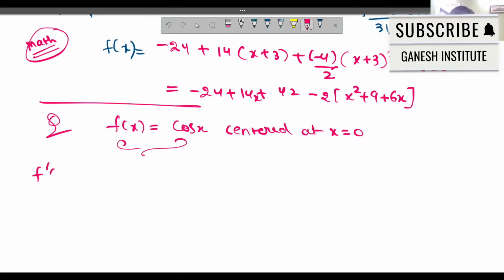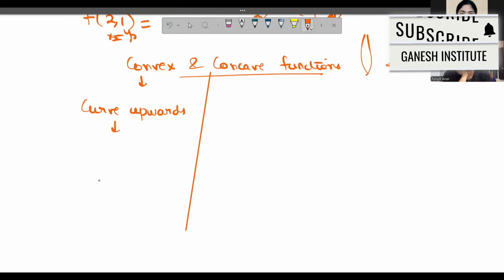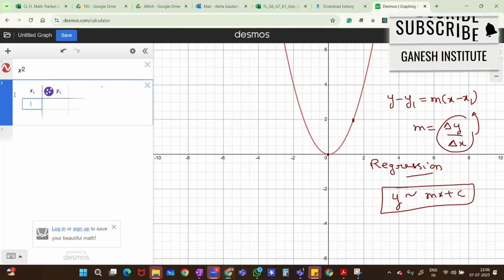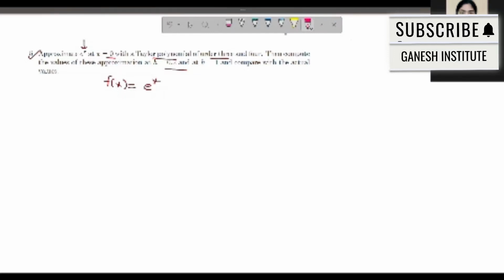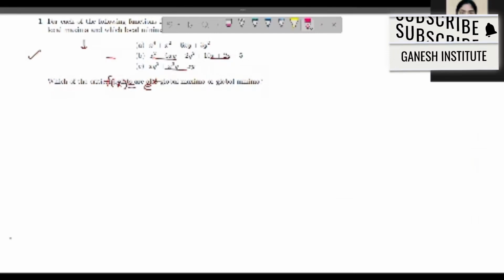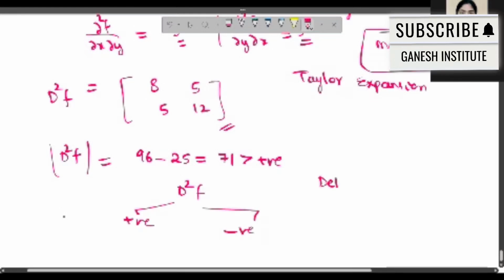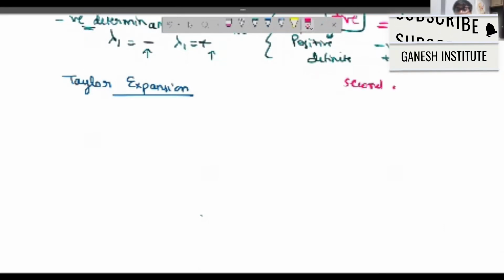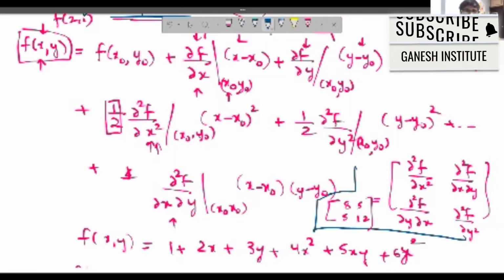Taylor Series | Hessian Matrix | Concave Functions | Convex Functions | Positive neg definite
0:00-8:58 Taylor series expansion of Cosx
8:59- 26:03 Concave and Convex functions
26:04-36:24-Taylor series expansion of e^x
36:25-55:00 Hessian Matrix,Maxima and Minima,Positive definite,Negative definite and Semidefinite
55:01-1:03:33 Taylor Expansion using Hessian Matrix